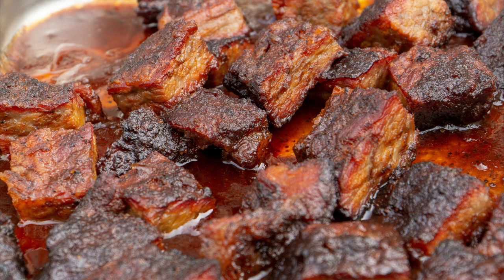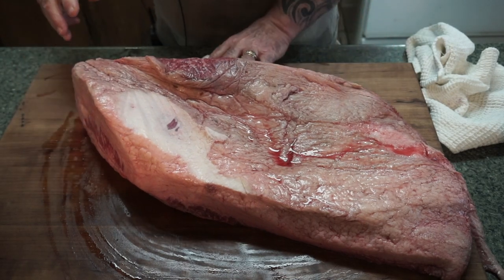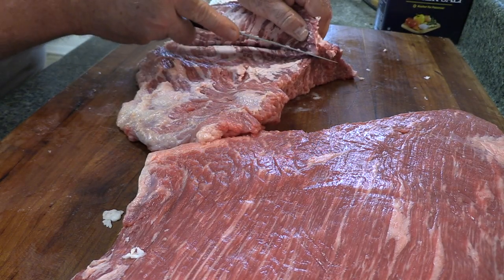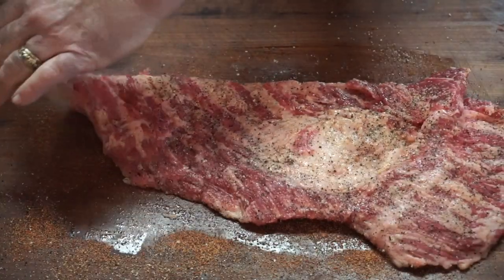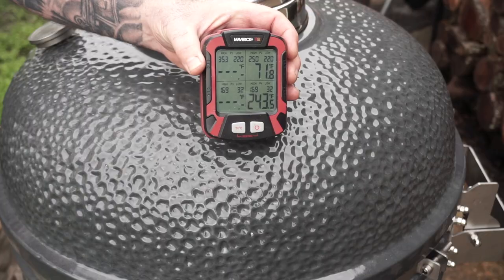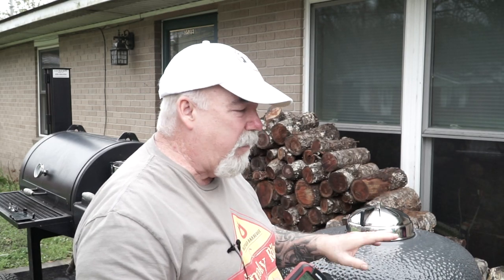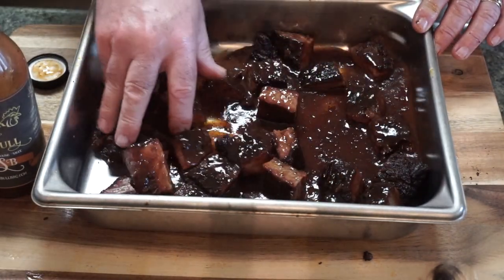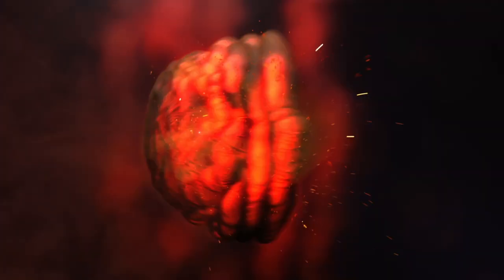BRISKET BURNT ENDS | NEW Slow n Sear Kamado Unleashed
Brisket burnt ends recipe

If your interested in the new SnS Kamado please visit Adrenaline BBQ's website for more information.  Their SnS Deluxe Kamado will be available for sale at the end of March 2019.